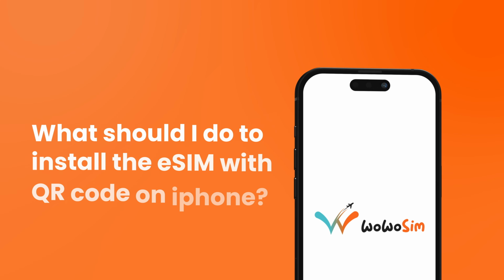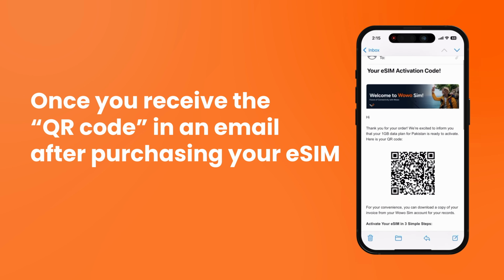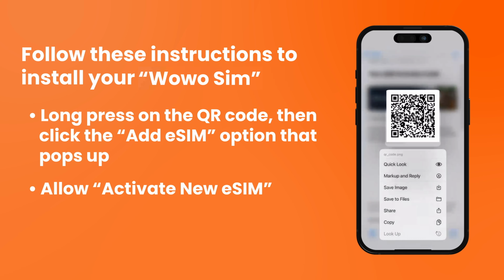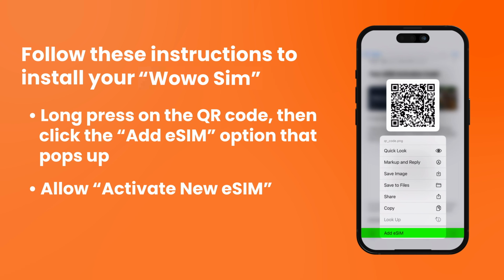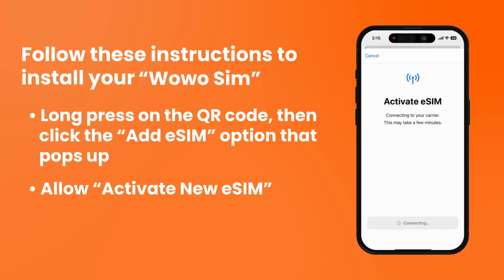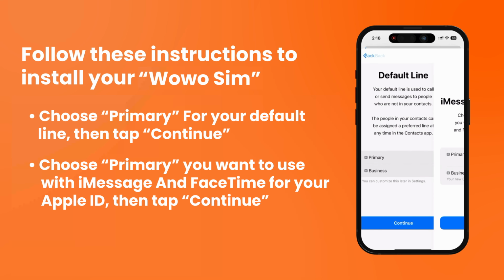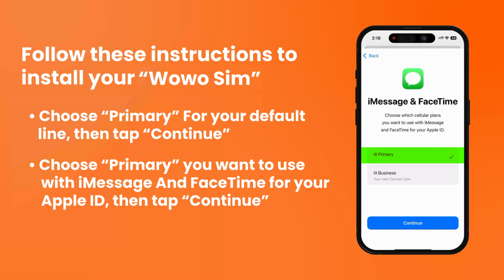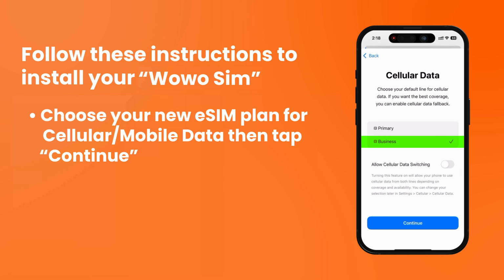What should I do to install the eSIM with QR code on iPhone? | WoWo eSIM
In this video, we'll guide you through the step-by-step process of installing an eSIM on your iPhone using a QR code. Whether you're new to eSIM technology or just looking for a quick tutorial, we'll cover everything you need to know, from scanning the QR code to activating your eSIM.